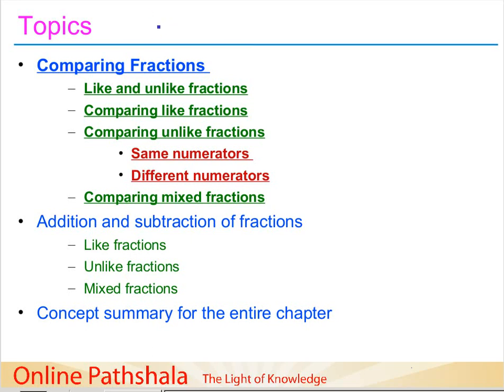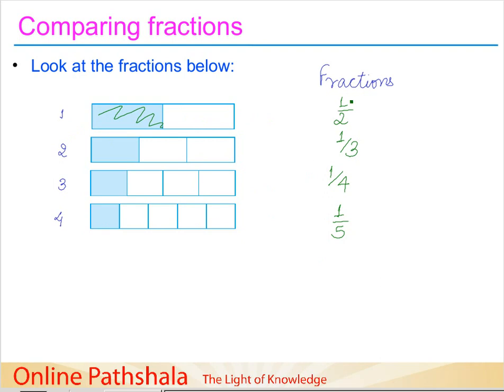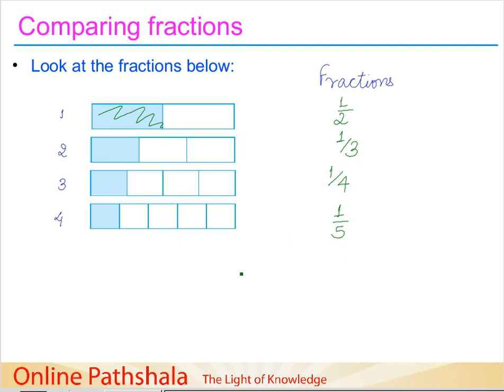Ch7_09 Comparing like fractions CBSE MATHS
This video discusses the basic idea of comparing fractions. Like and unlike fractions are defined. Then we discuss how to compare like fractions using examples.